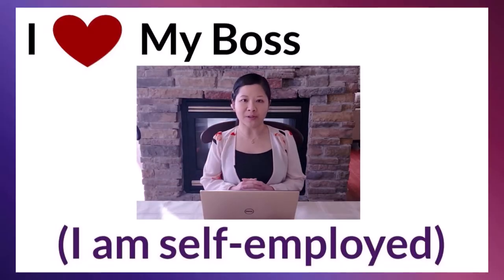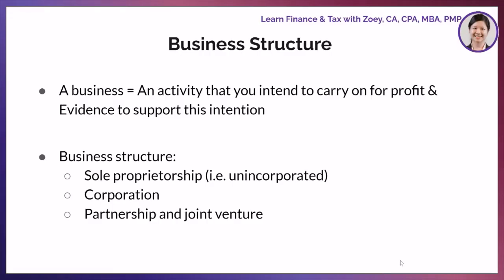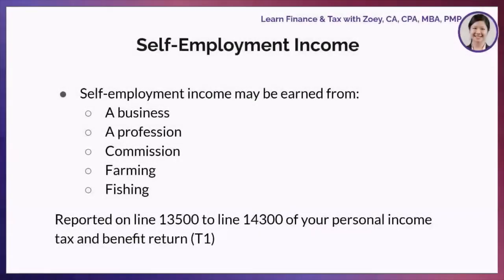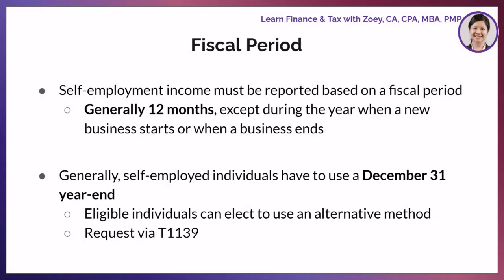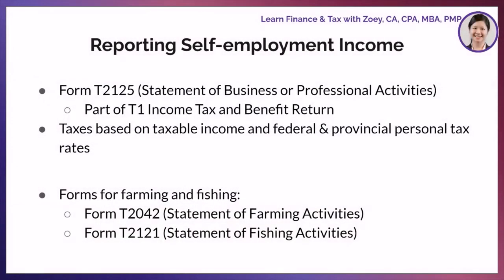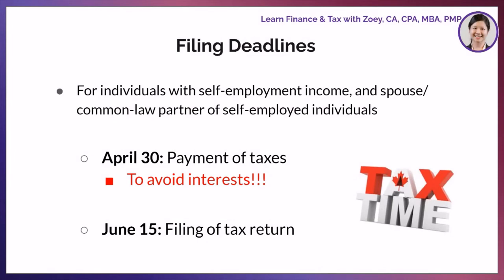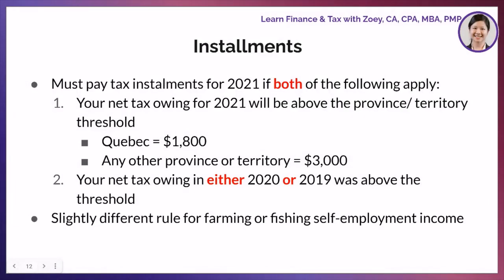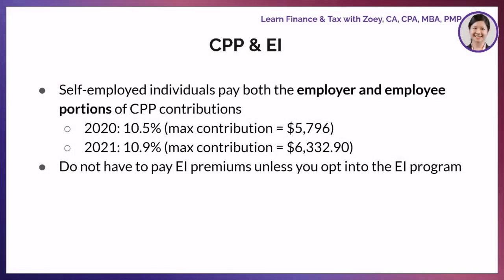Self-employed Taxes in Canada - Part 1 - Introduction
In part 1 of this new series (Self-employed taxes), I will provide a high level overview of how income taxes work for self-employed individuals in Canada! Self-employment income may be earned from a sole proprietorship or a partnership. The focus of this video series is sole proprietorship.

In the event of any discrepancies between this video and the CRA website/ documentation, the CRA website/ documentation will prevail. You are responsible for your tax return. Watching this video does not make you my client. I have no liability or responsibility over your tax return.